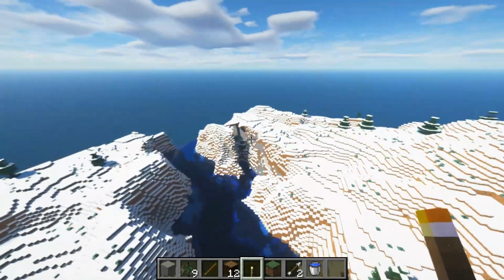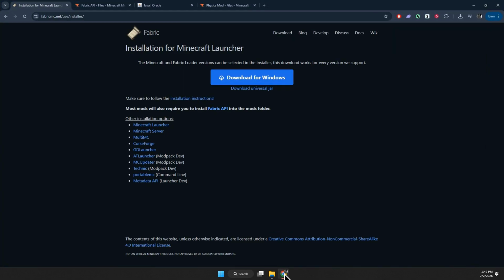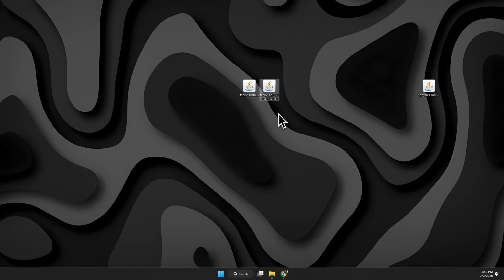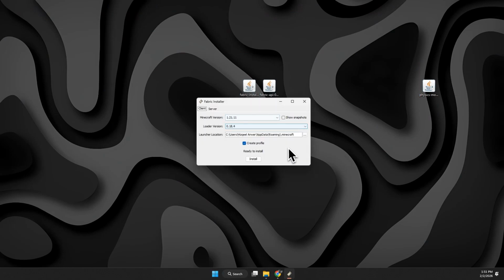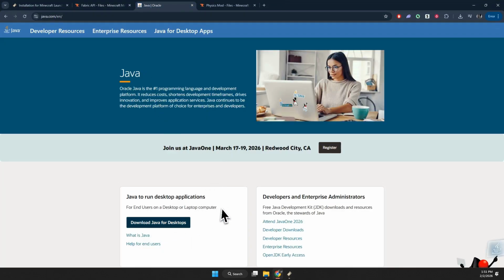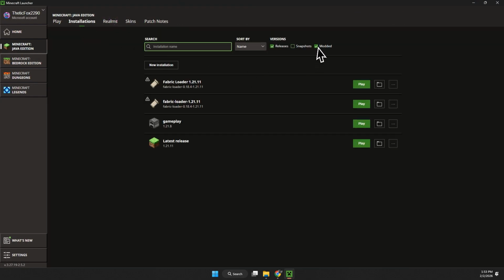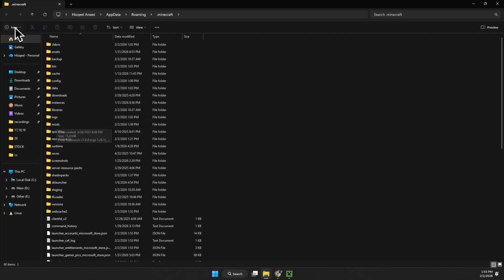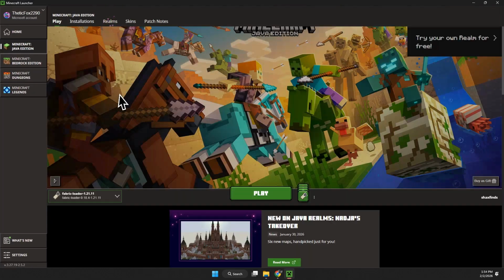How To Download & Install Fabric 1.21.11 For Minecraft - Step By Step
Learn how to download and install Fabric 1.21.11 for Minecraft with this easy step-by-step guide.
This tutorial covers installing Fabric Loader, setting up the correct Minecraft version, and fixing common errors.
Perfect for beginners who want to run Fabric mods smoothly on Minecraft.
Follow these simple steps to install Fabric 1.21.11 safely and correctly.
Start using Fabric mods in Minecraft today!